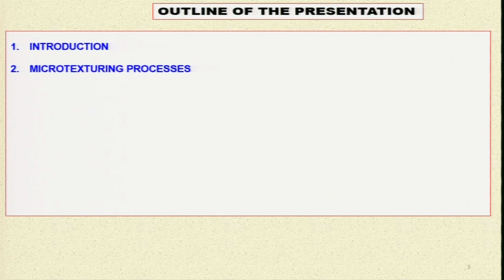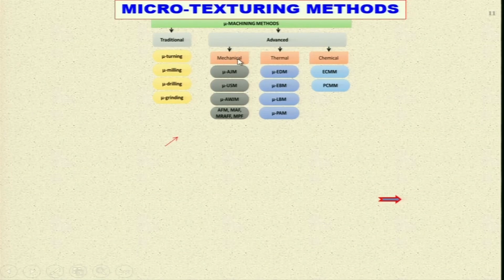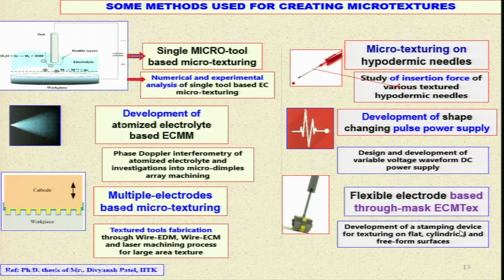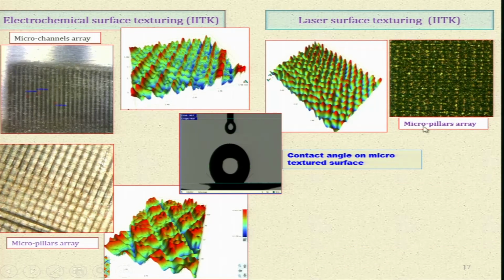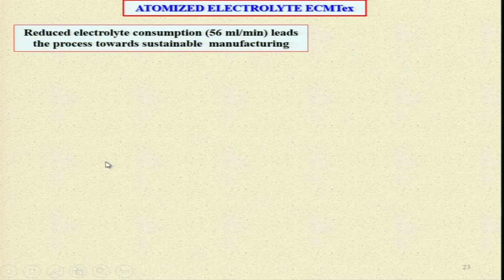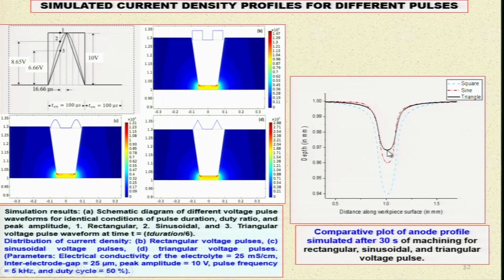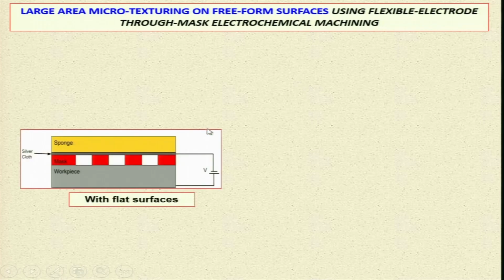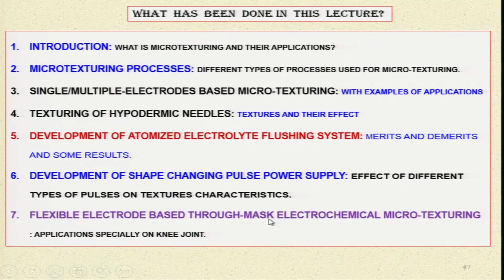Lec 23: Introduction to Electrochemical Microtexuring